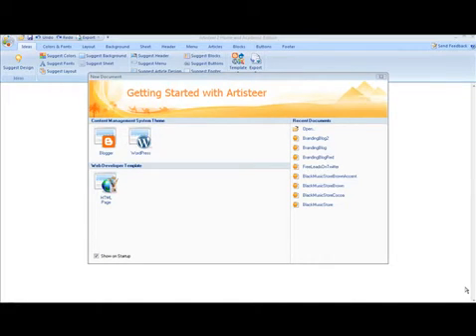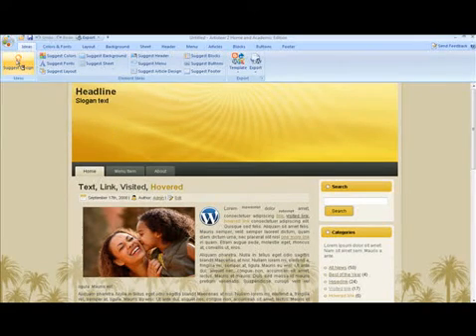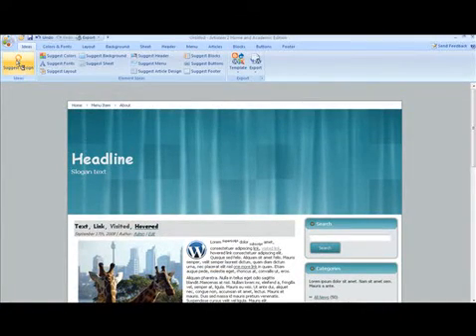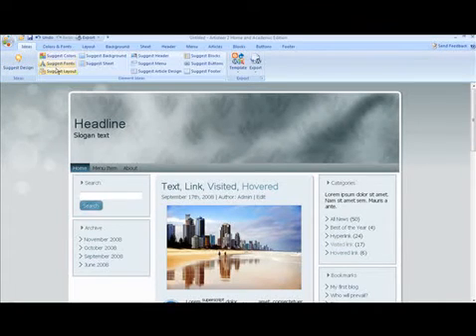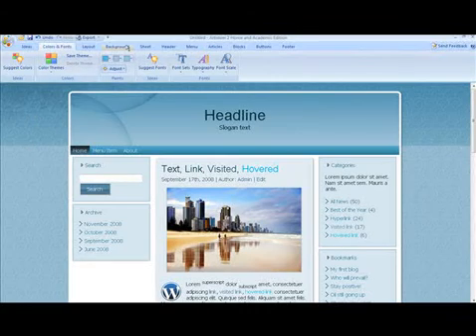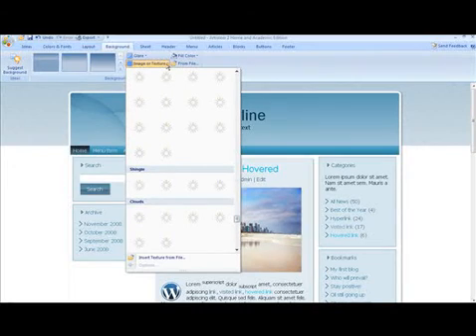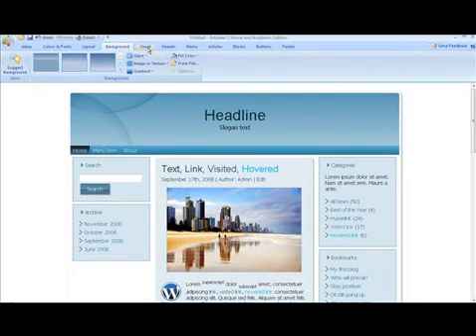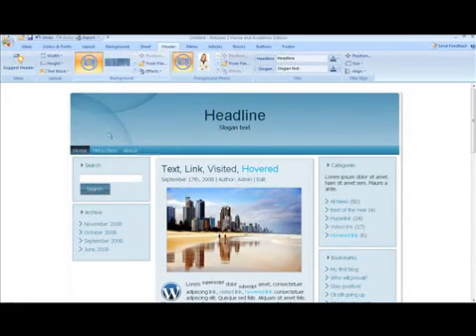Create WordPress templates with Artisteer Part One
Step-by-step tutorial on how to create your own WordPress themes using Artisteer software.